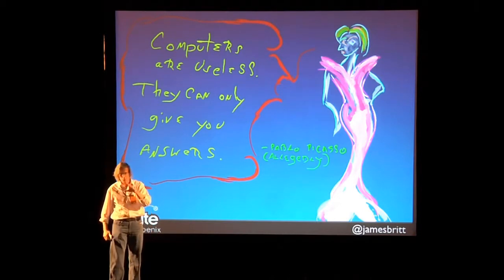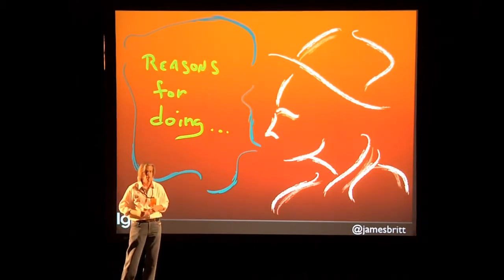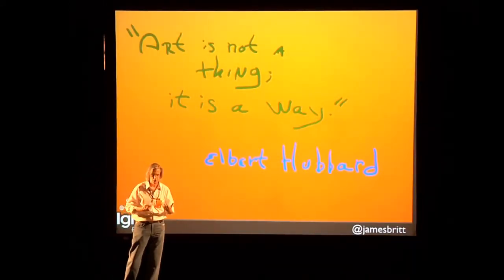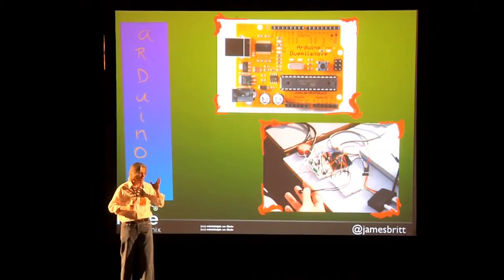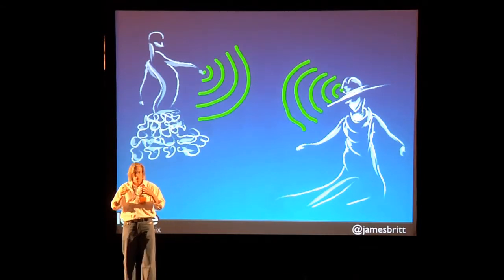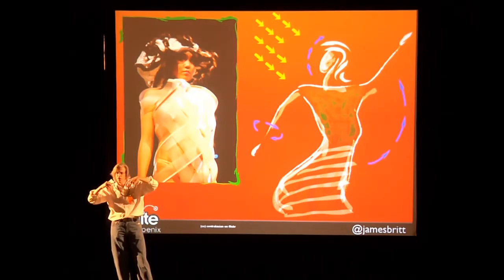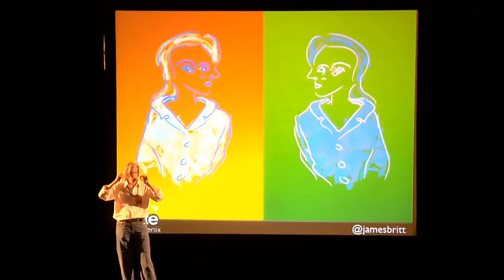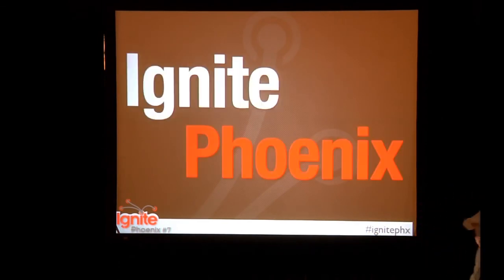Ignite Phoenix #7 The Art of Fashioning Technology: Wearable computers and a network of things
Computers have gotten smaller while getting better. Tools such as the Arduino Lilypad are making hardware hacking more accessible. No longer desktop-bound, networked computing devices are finding their way into clothing and fashion accessories. This talk will tell you whats going on and why it matters, with a working demo to boot.

Biography: James Britt makes stuff. Art, music, software stuff. James also helped get numerous Phoenix-area Web + tech groups going, including Refresh Phoenix, Refactor Phoenix, The Phoenix Ruby User Group, and even Ignite Phoenix.